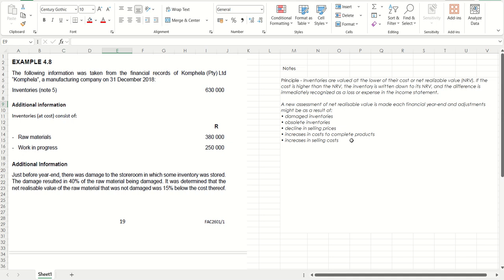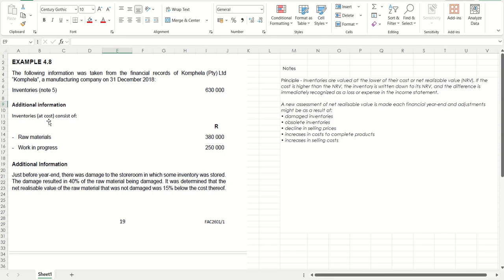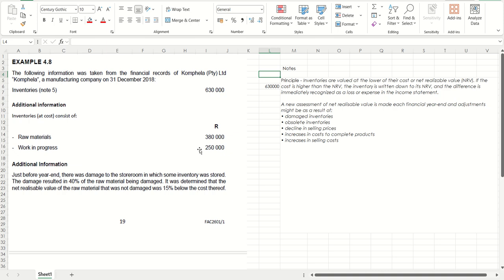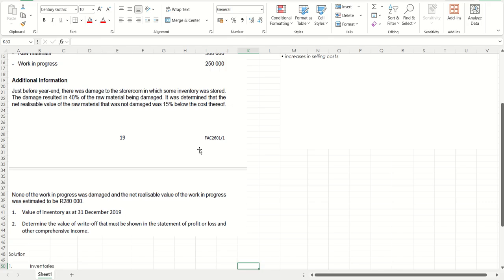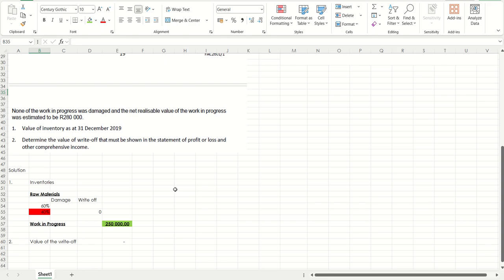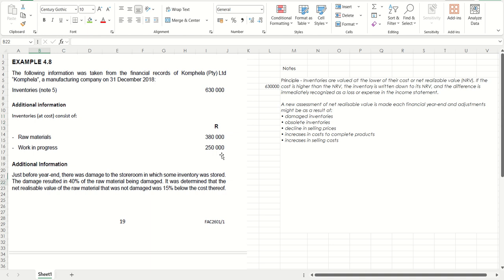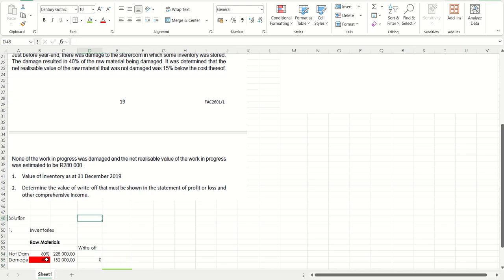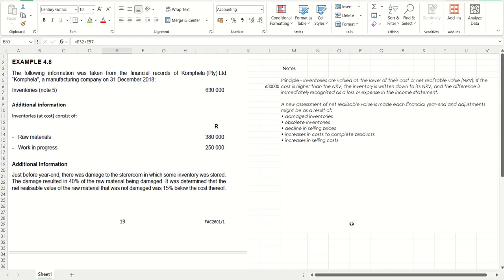Example 4.9 NRV